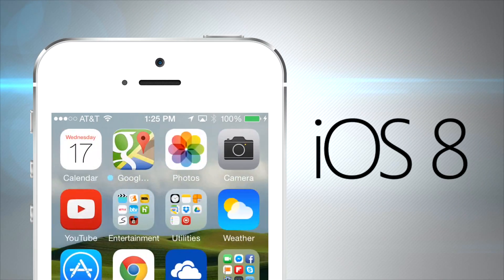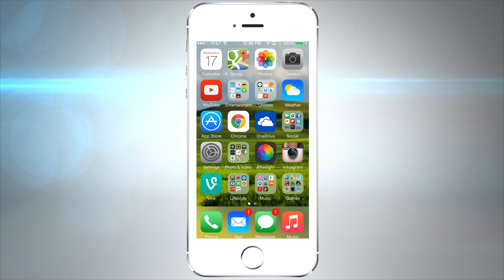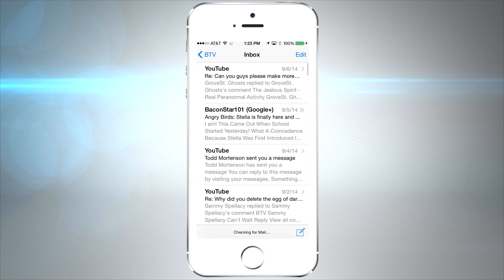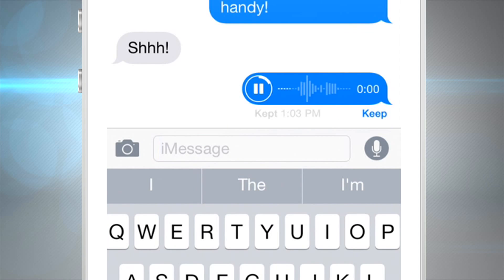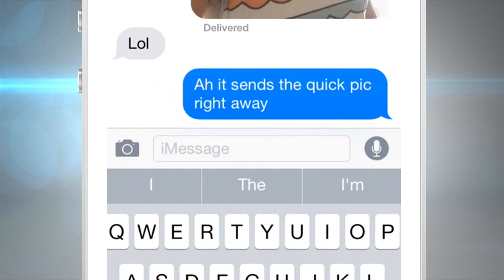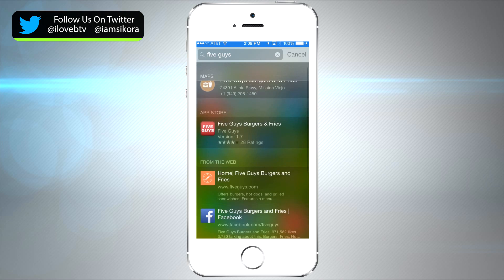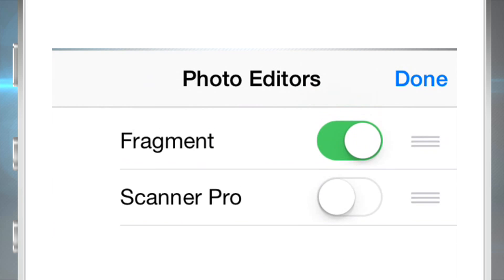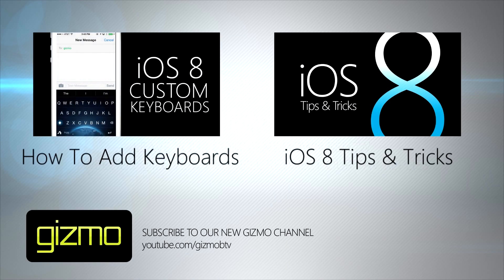iOS 8 - Top Features - Tips & Tricks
We go hands on with iOS 8 and show you some of the biggest features and some you might not know about!